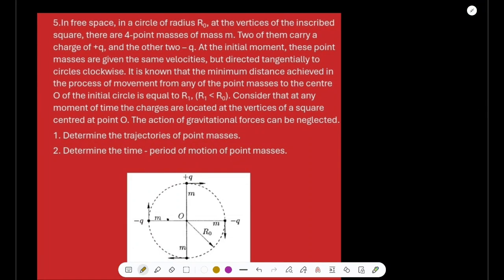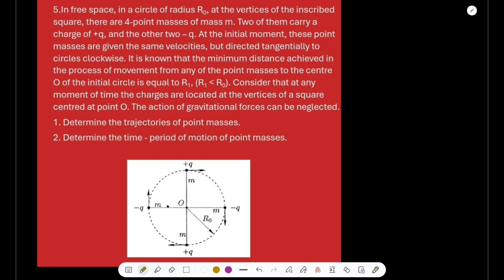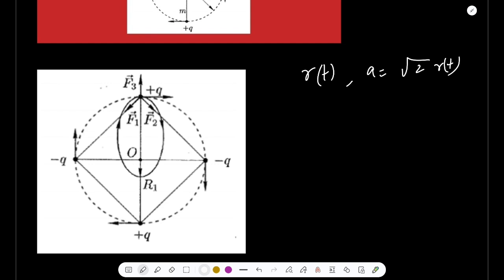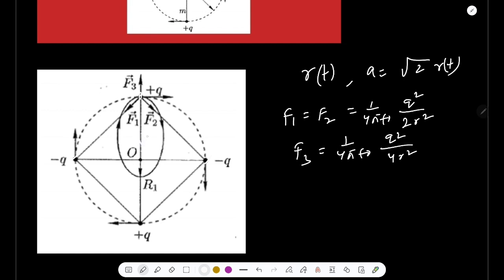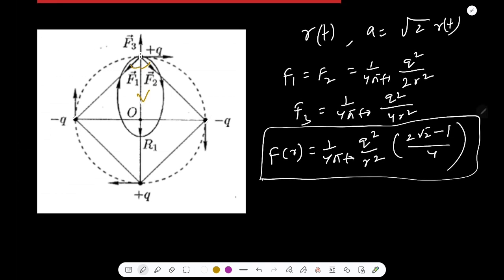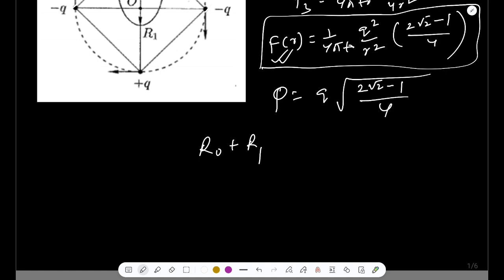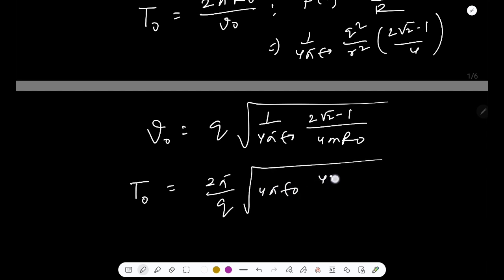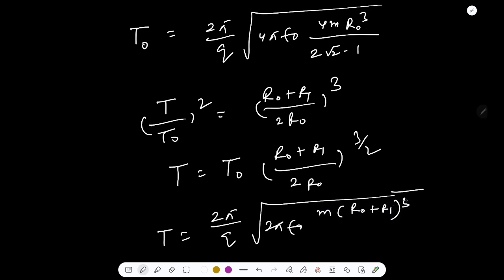Homework Problem -5 for Class XII Students